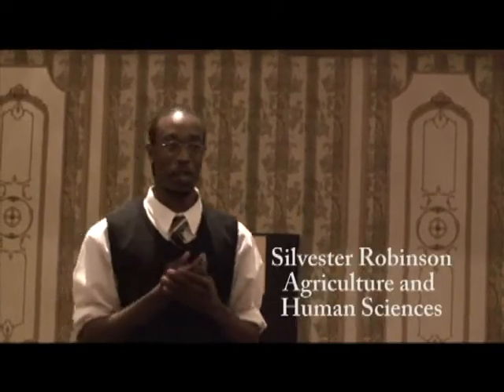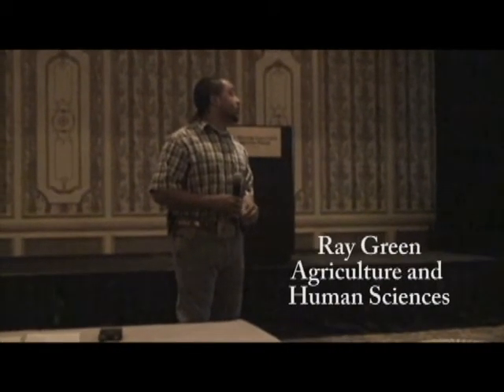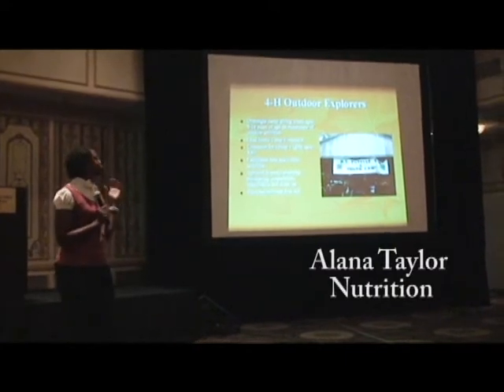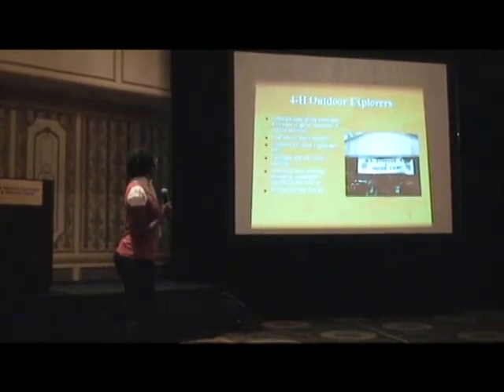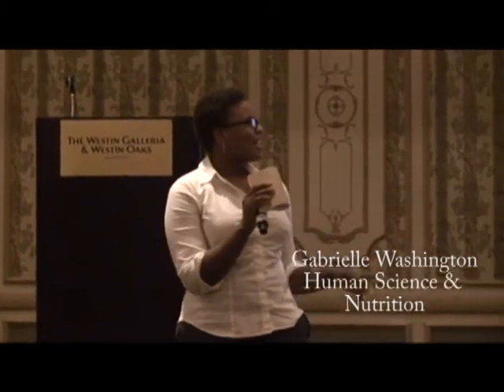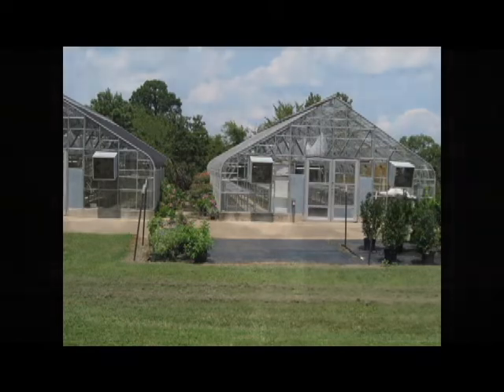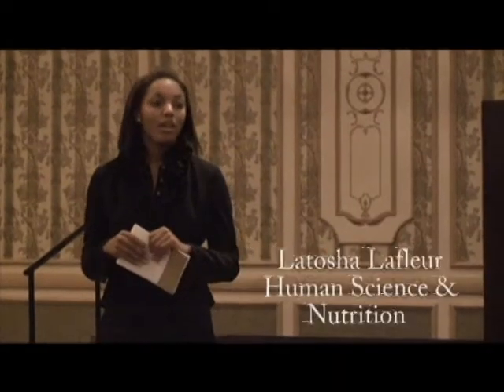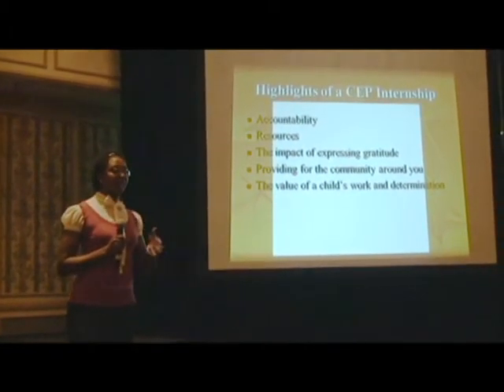PVAMU Cooperative Extension Program Interns share their inspiring experiences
CEP Interns learned by example and experience over the summer as shown in this very inspirational account of how they gained knowledge and skill through working with the county agents from Prairie View A&M University's Cooperative Extension Program. For more information about how we can impact your community